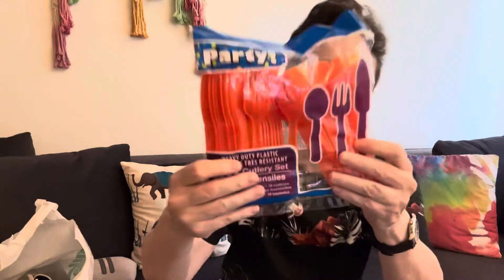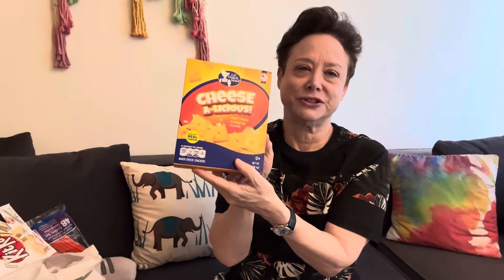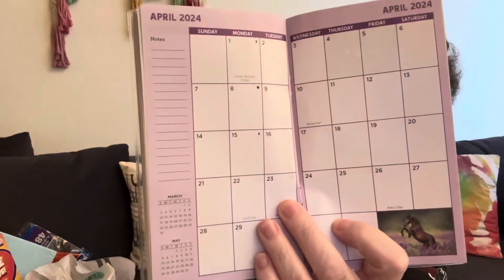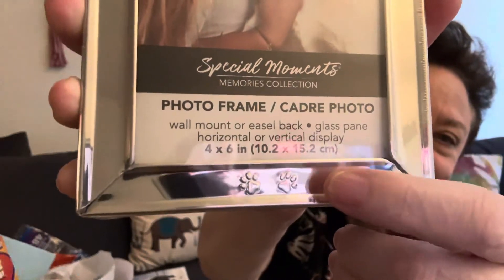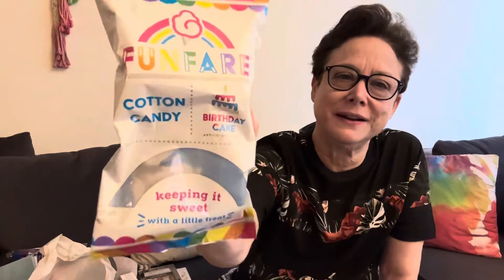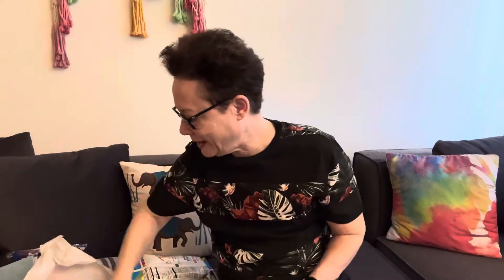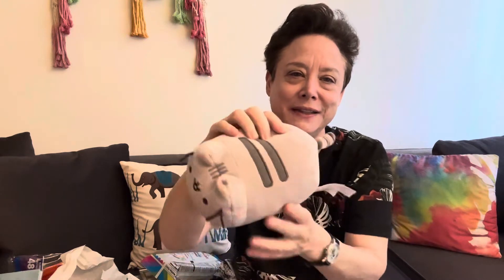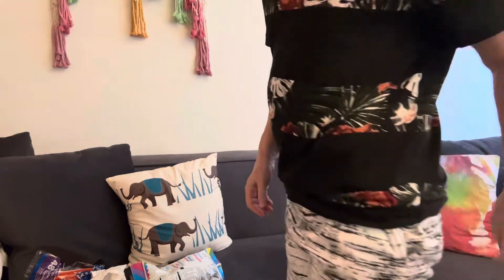Dollar Tree haul… October 2022 👍🏻😀